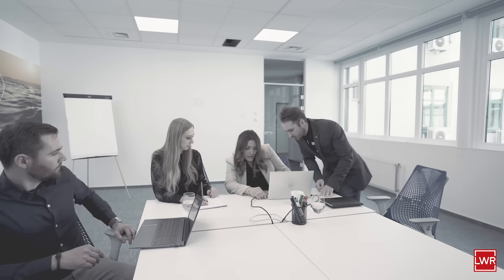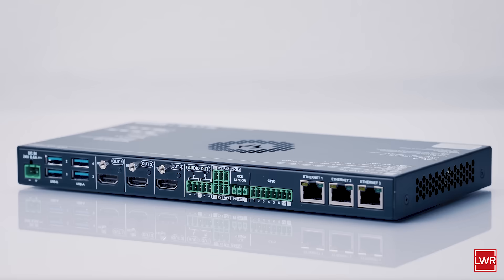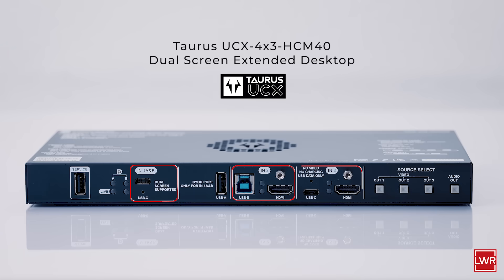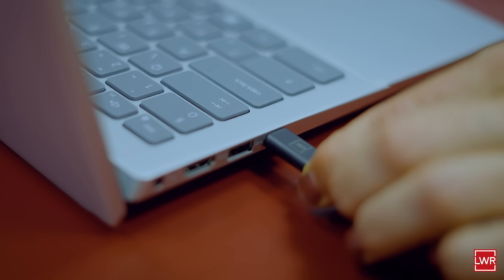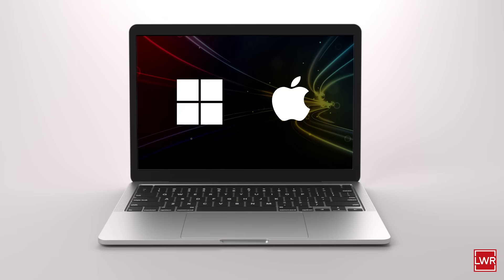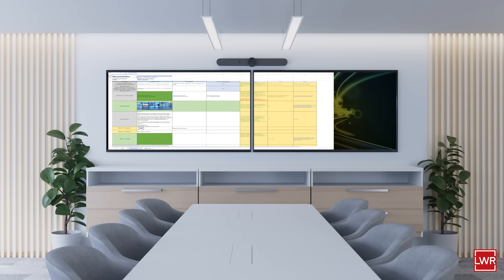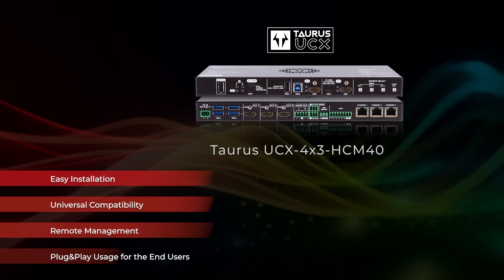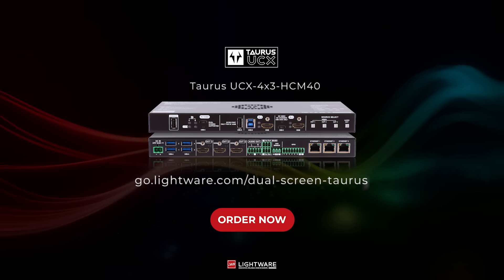Introducing the Dual Screen Extended Desktop Taurus Device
The Taurus UCX-4x3-HCM40 is a cutting-edge universal matrix switcher, designed to enhance collaboration in modern workplaces. With USB-C connectivity, 4K video support, and intelligent device integration, this solution transforms hybrid meetings and AV setups with effortless efficiency.